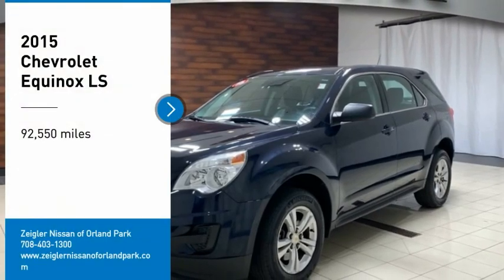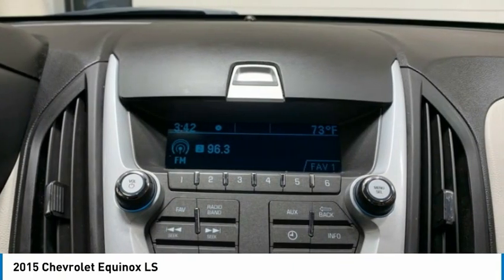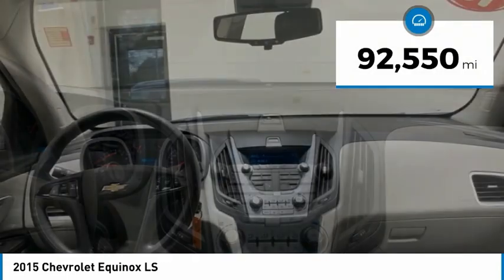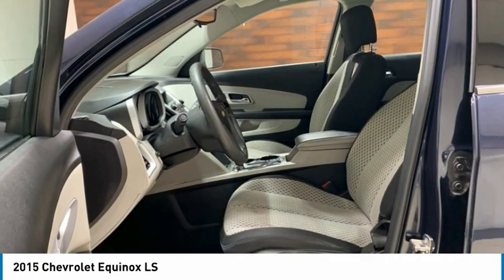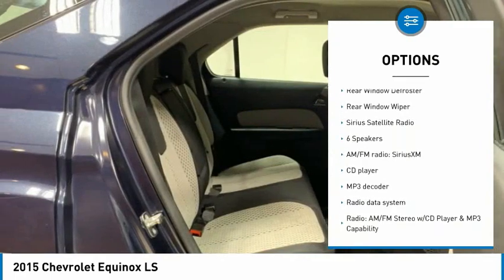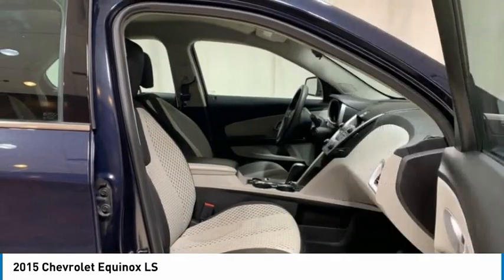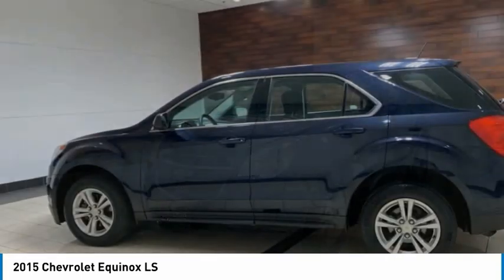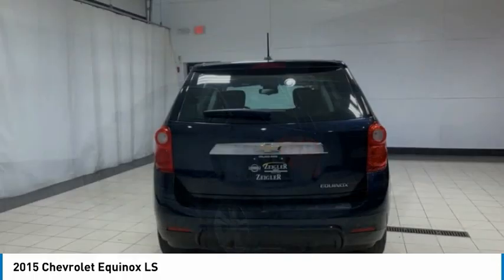2015 Chevrolet Equinox Used P5072A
2015 Chevrolet Equinox LS

Recent Arrival! 2015 Chevrolet Equinox LS Sea Grass Metallic **NON SMOKER, **ALLOY WHEELS, **HANDS FREE BLUETOOTH, **ZERO GRAVITY SEATS, **PANIC ALARM, CLEAN AUTO CHECK, TIRE PRESSURE MONITORING. COMPLETE 100% OF YOUR PURCHASE ONLINE AND WE WILL DELIVER THE CAR TO YOUR HOME/BUSINESS! 22/32 City/Highway MPGbrNissan of Orland Park is now a member of the Zeigler Auto Group. For A Great Experience is not just our motto -- it's how we do business. We have over 250 New, Certified Pre-Owned and Pre-Owned vehicles in stock. We have one of the best selections to choose from in the Chicagoland area. Come in and meet the new team at Nissan of Orland Park. The value of used vehicles varies with mileage, usage and condition.  Book values should be considered estimates only.brAwards:br  * JD Power Initial Quality Study   * JD Power Initial Quality Study, JD Power Dependability Study   * 2015 IIHS Top Safety Pick   * 2015 KBB.com 10 Best Used Compact SUVs Under $15,000   * 2015 KBB.com 10 Best Used Family Cars Under $15,000 Reviews:br  * If you haul rear-seat passengers more often than you fill the cargo area in your compact SUV, then you might want to give the 2015 Chevy Equinox a look. The ability to tow 3,500 pounds in V6 models is shoulders above most competitors. Source: KBB.combr  * Premium look inside and out; strong optional V6 engine; quiet interior; comfortable highway ride; spacious and adjustable backseat. Source: Edmundsbr  * The 2015 Equinox is Chevrolet's stylish and efficient sizzling compact crossover. The Equinox stretches the boundaries of the term compact as it is noticeably larger than its rivals. That size difference affords more room for passengers in the second row seat and a larger presence on the road. The 2015 Chevy Equinox is a comfortable and quiet ride and drives like a more expensive car. It has an edge in passenger comfort, especially in the rear, where the bench seat can move several inches fore and aft to create more legroom. Up front, driver and passenger benefit from generous-sized seats. The 2015 Equinox has a blend of soft curves at its edges to balance the vehicle's rectangular shape. A long hood further helps even out the Chevy's proportions. It all works to give the Equinox an athletic appearance. Other standout aesthetics include the signature 2-bar grille, floating fog light bezels and creased fender flares. The Equinox comes standard with a fuel-efficient 4-cylinder engine that makes an adequate 182 horsepower. You may also choose the impressive V6 that puts out 301 horsepower. Both engines are connected to a 6-speed automatic transmission. Front-wheel drive (FWD) is standard with all-wheel-drive as an option for both engines. The 4-cylinder model can tow a maximum of 1,500 pounds while the V6 can pull 3,500 pounds. If you want a small-do-it-all SUV with plenty of passenger space, a comfortable ride and good fuel economy, consider the Chevy Equinox. Source: The Manufacturer Summary